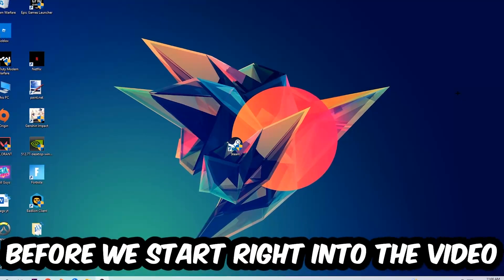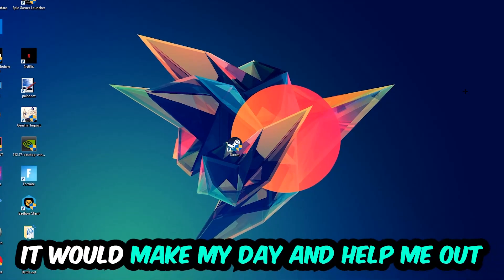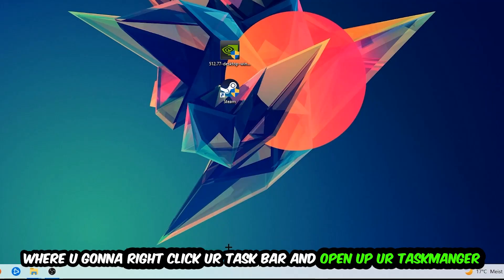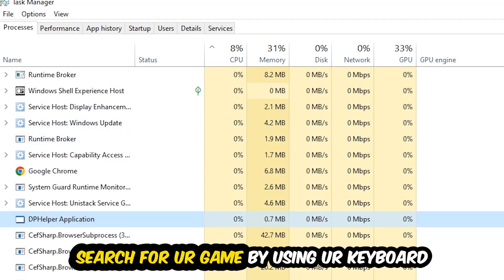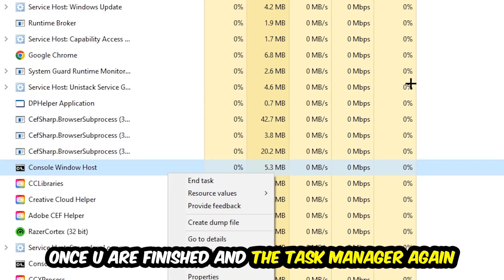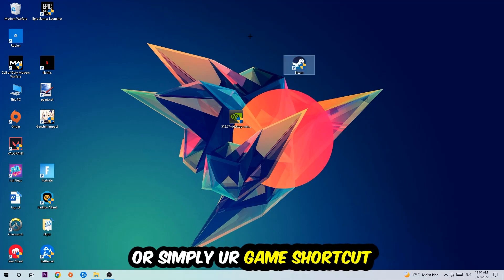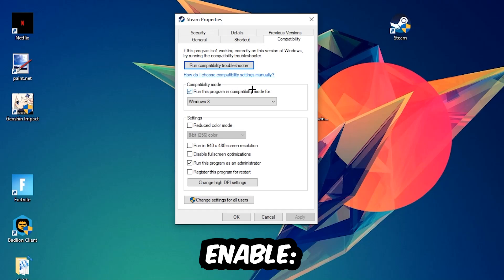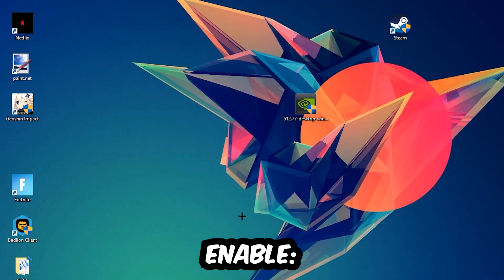Pavlov – Fix Not Launching – Complete Tutorial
Pavlov  not launching,
Pavlov  not launching pc,
Pavlov  not launching ps4,
Pavlov  not launching ps5,
Pavlov  not launching xbox,
Pavlov  not opening,
Pavlov  not opening pc,
Pavlov  not working,
Pavlov  not starting,
how to fix Pavlov  not launching,
how to fix Pavlov  not loading,
how to fix Pavlov  not working,
how to fix Pavlov  not starting,
how to fix Pavlov  not opening,
how to fix Pavlov  not launching fix,
Pavlov  not launching fix,